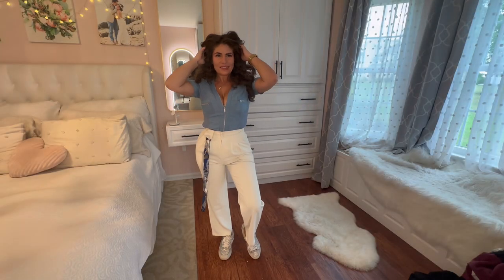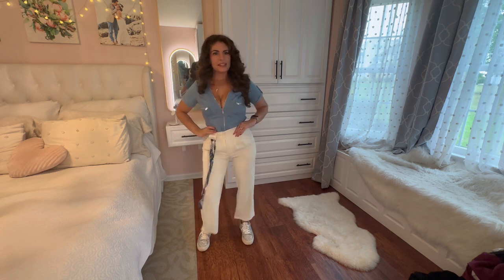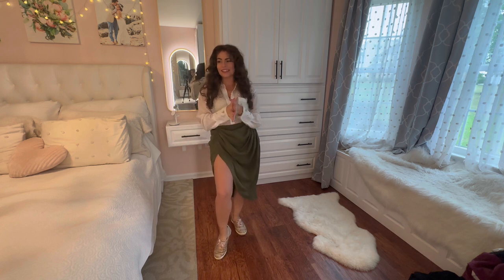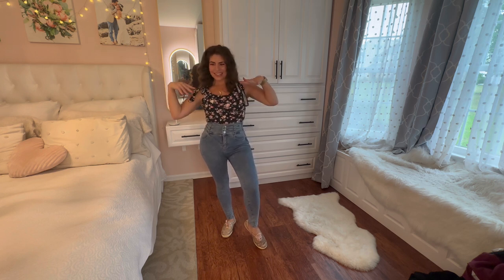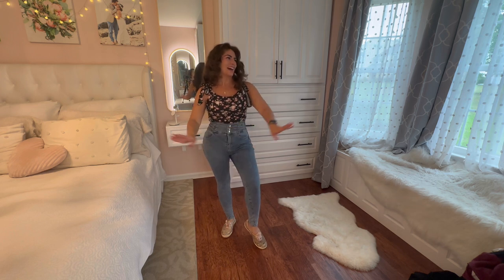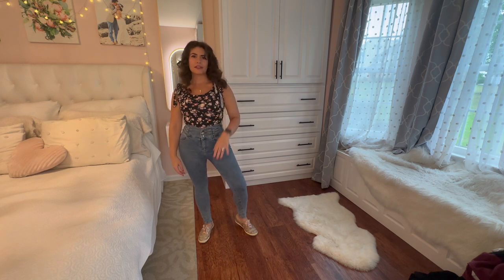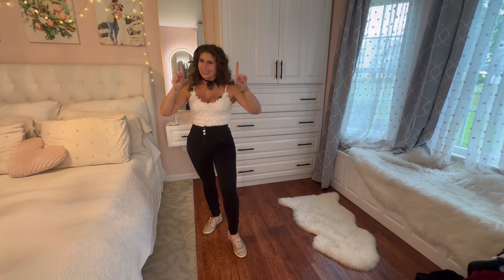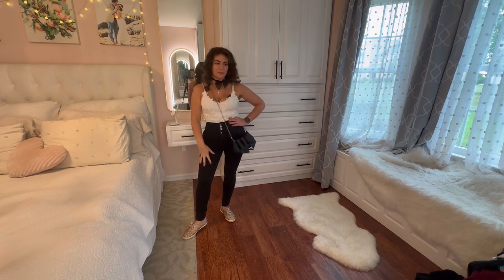How to Style | What to Wear in the City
Kate Spade Rose gold keds